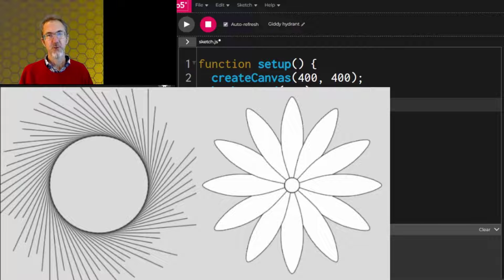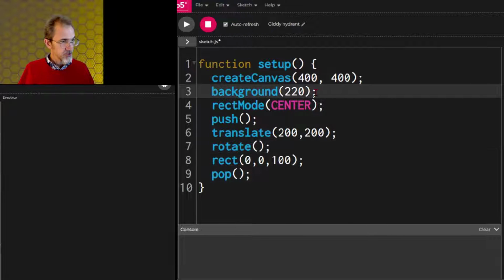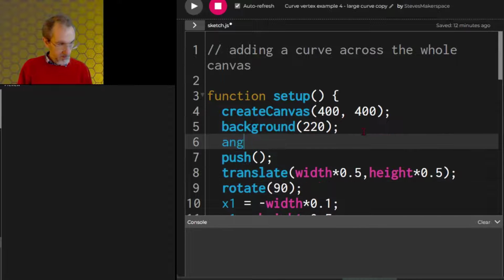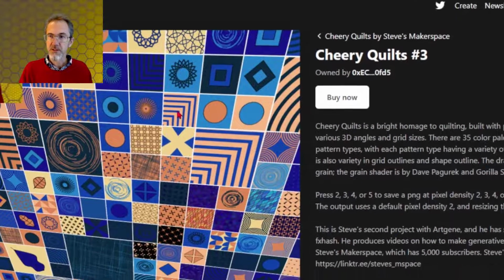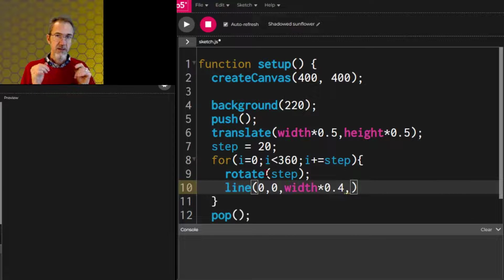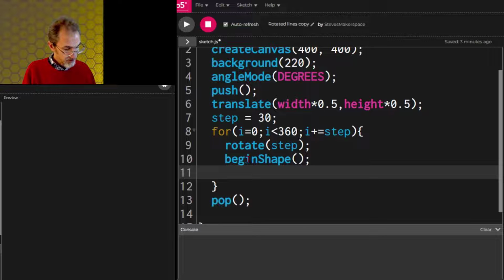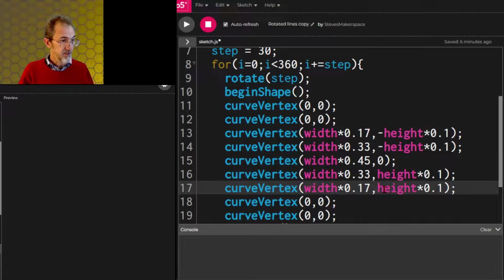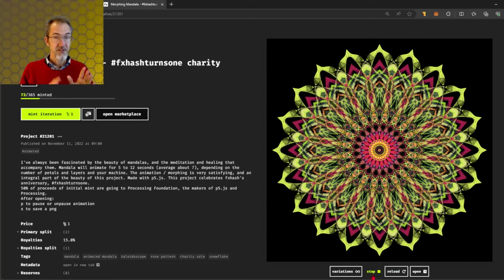8: Translate and Rotate in p5.js: How to Code Generative Art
Another video in the series on How to Code Generative Art using p5.js.  In this video, we learn to rotate shapes, which requires us first to change the position of 0,0 to the spot where we want to rotate.  This is called translating.  # beginner's guide to coding, getting started generative art p5js.